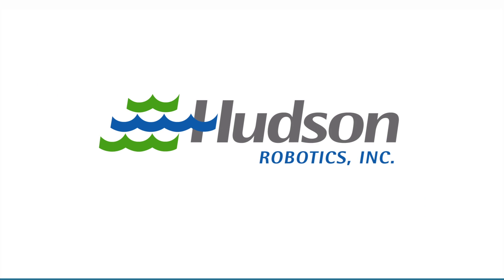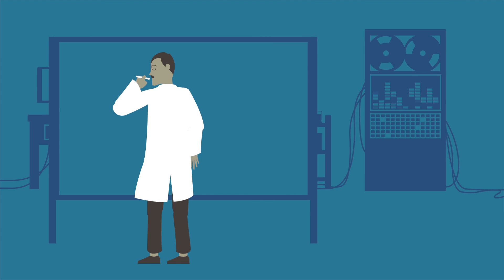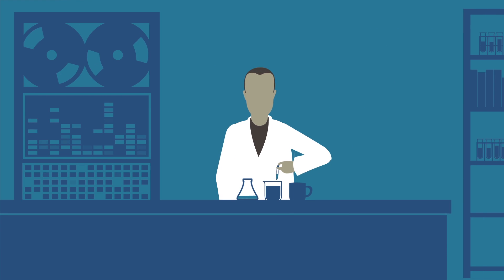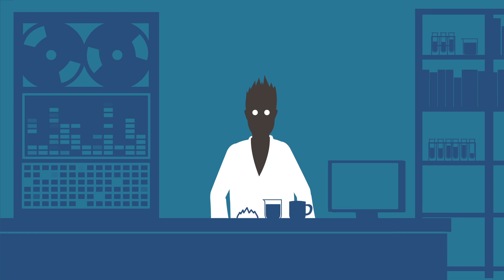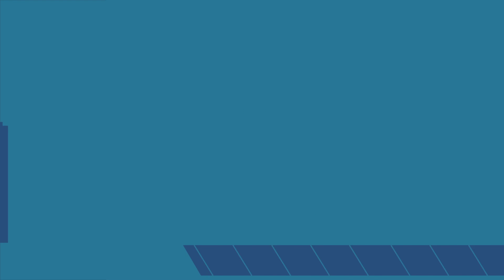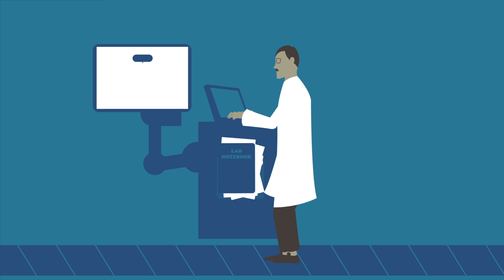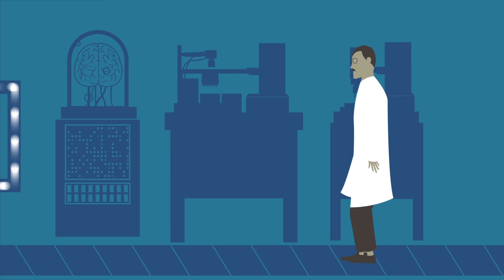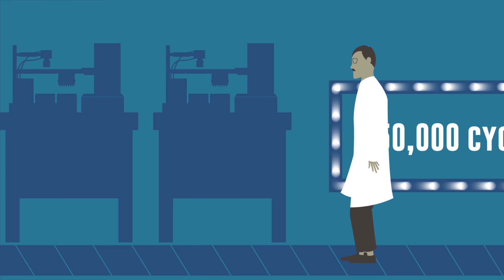Introduction to Hudson Robotics Lab Automation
Introduction to Hudson Robotics, Your Life Sciences lab Automation Solutions Partner